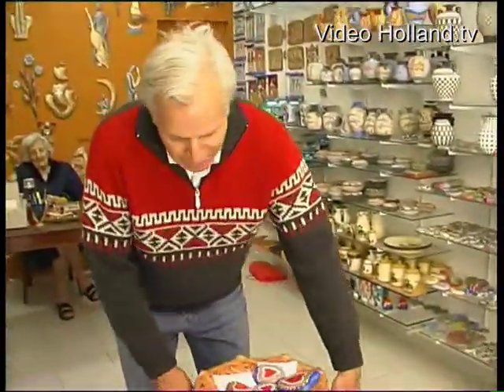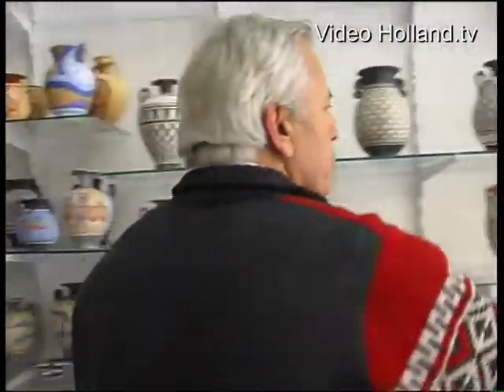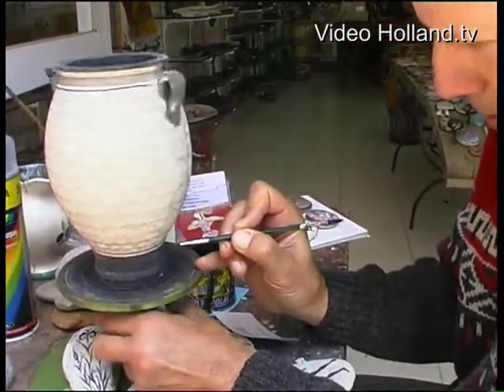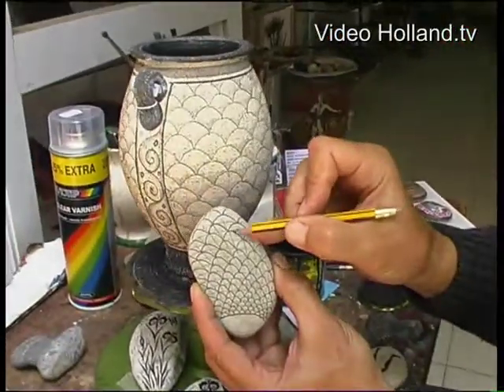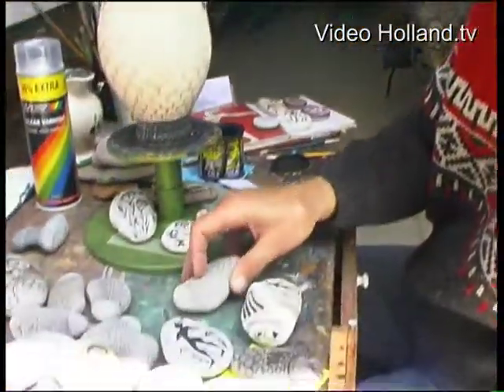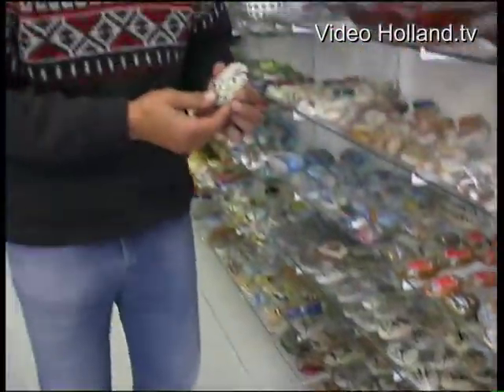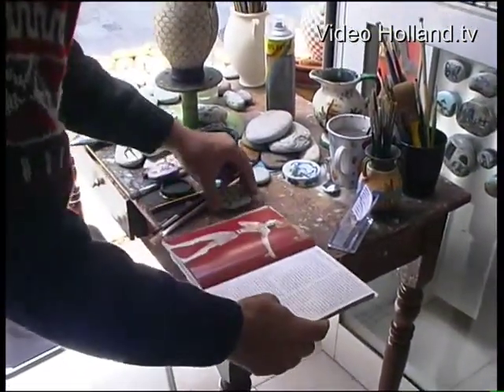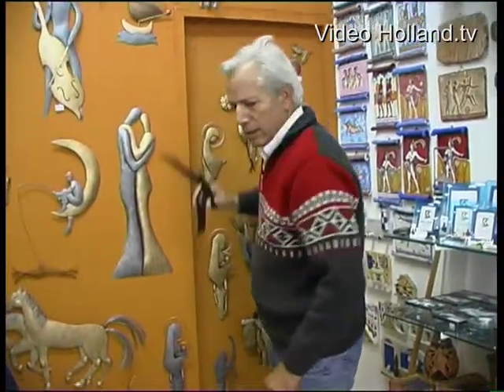Keramiek kunstenaar op Kreta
Deze keramiek kunstenaar in Kritsa op Kreta toont zijn manier van werken en zijn hele collectie in zijn winkel.